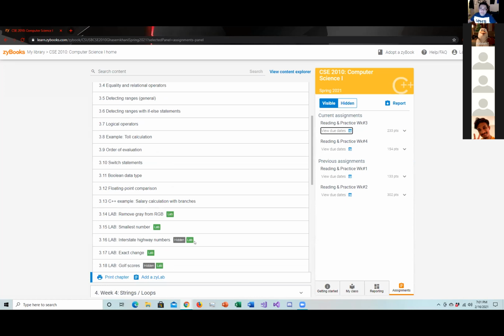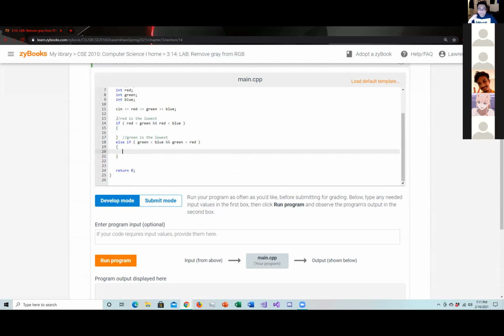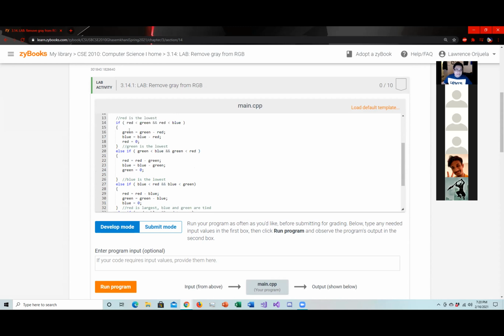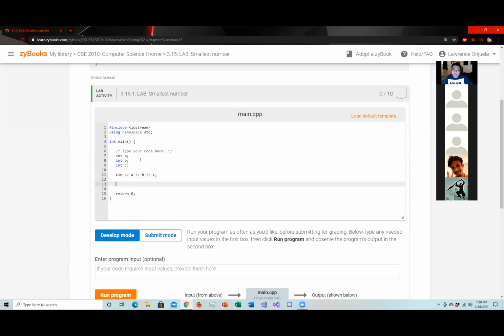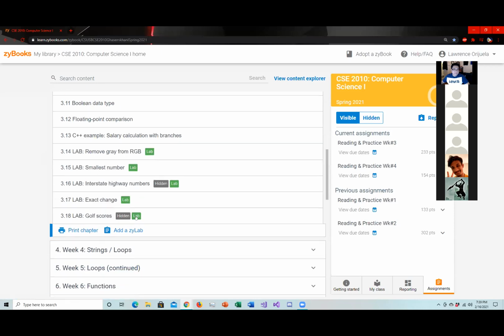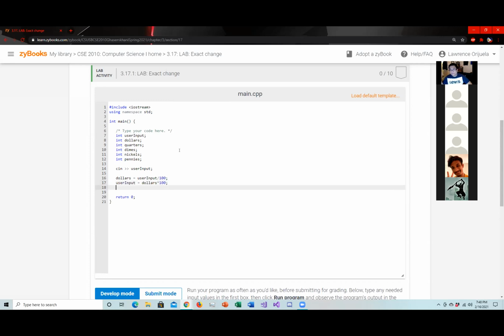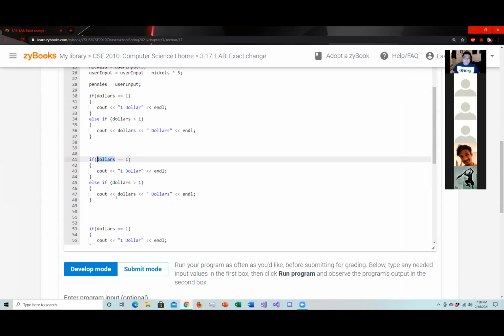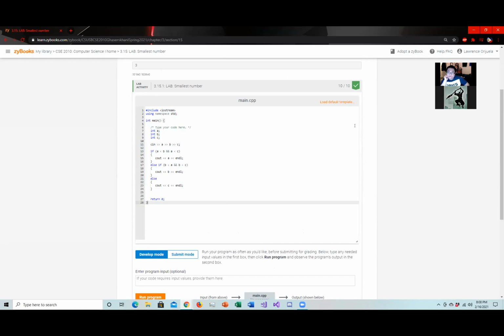CSE2010 - Chapter 3 labs (2/16/21)